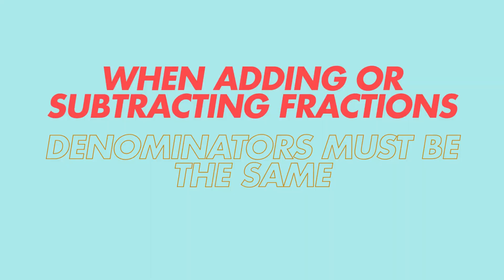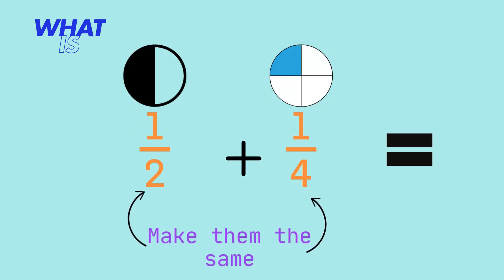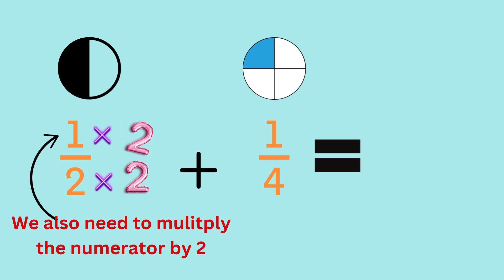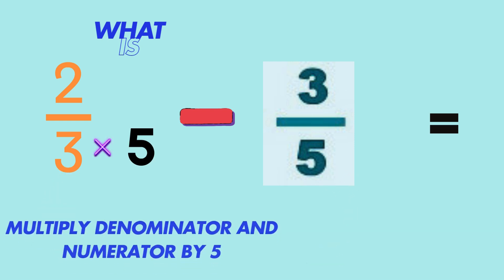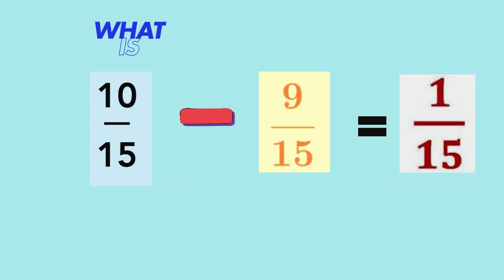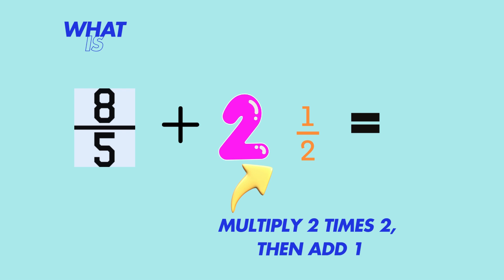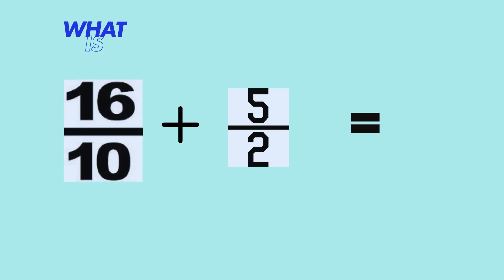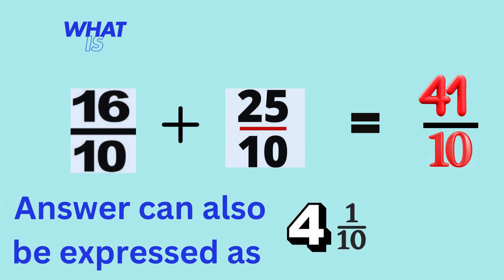ADDING AND SUBTRACTING FRACTIONS with UNLIKE DENOMINATORS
Learn how to add fractions with unlike denominators in this easy-to-follow math lesson! 🎥 We'll break down the steps, from finding a common denominator to simplifying your answer, using clear explanations and engaging visuals. Whether you're a student, parent, or teacher, this video will help you master adding fractions with confidence.